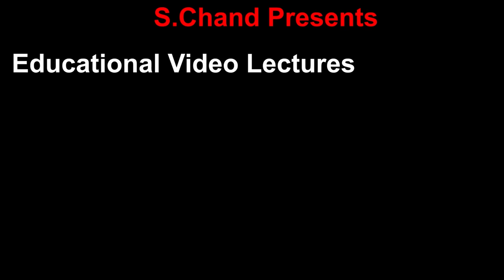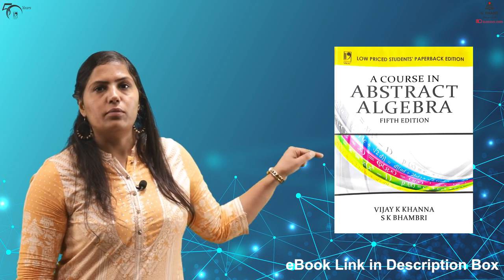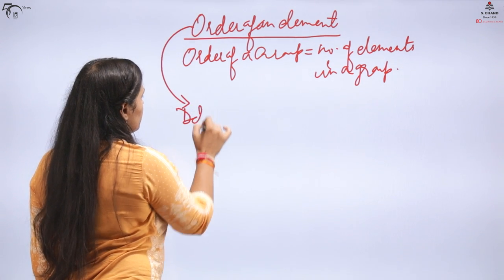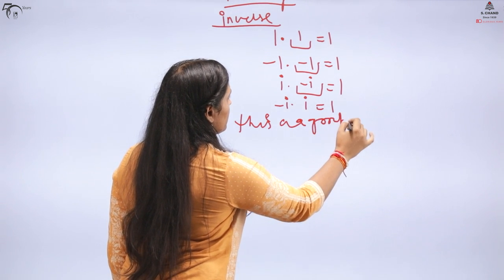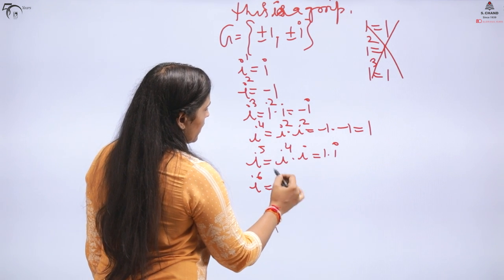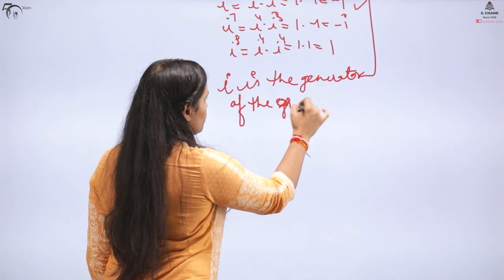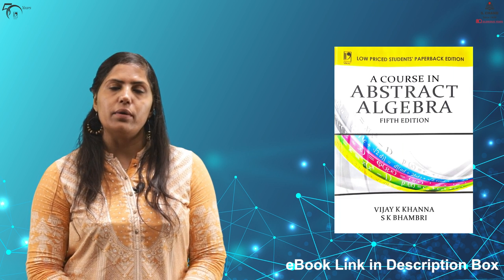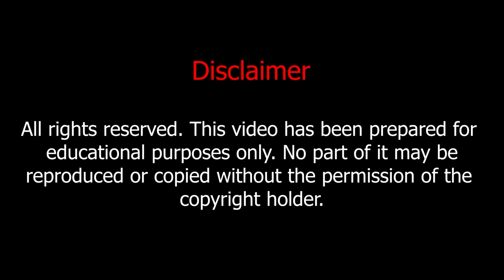Cyclic Group from Number Systems, Complex Roots of Unity, Circle Group | Mathematics|S Chand Academy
This topic discussed about Cyclic Groups from Number Systems, Complex Roots of Unity, Circle Group. Cyclic groups are the groups generated by one element. Circle group has elements lie on a circle. Complex roots of unity has connection with cyclic and circle groups.